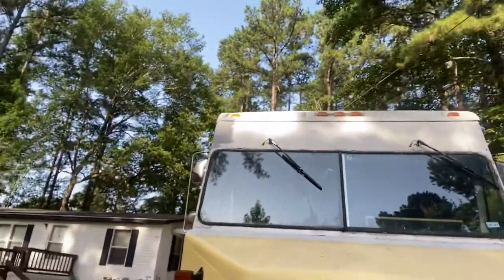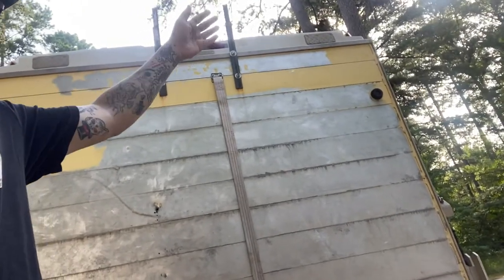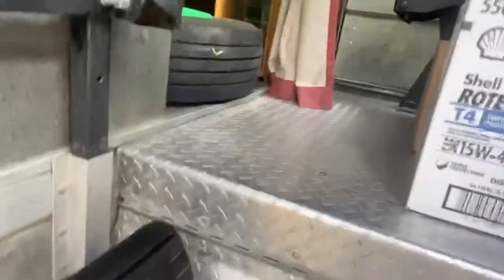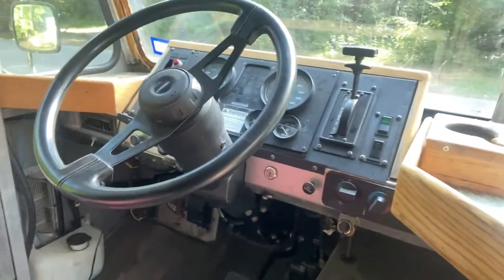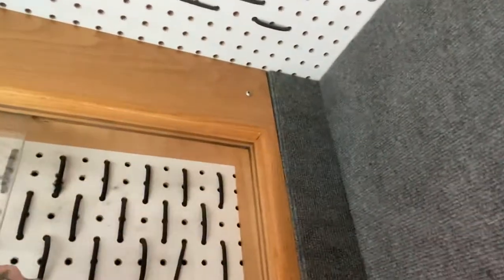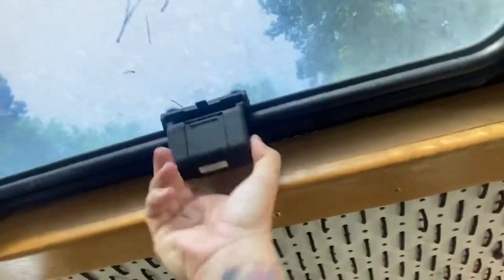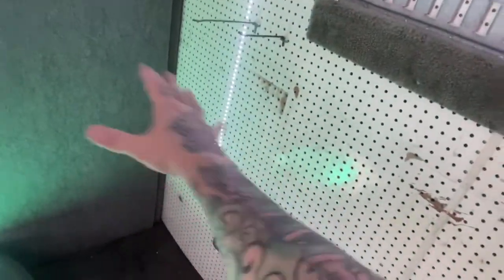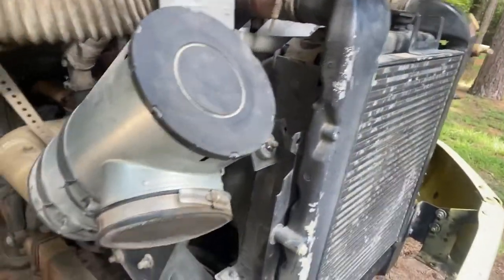STEP VAN MOBILE ART STUDIO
I recently obtained this 2002 Freightliner Step Van for the purpose of building out a Mobile Art Studio. Here in this video I am making a video introduction of it with a quick walkthrough. I plan on sharing videos of the repair and Upgrade processes as I do them as well as share some of my art along with art from family and fellow artists as well.